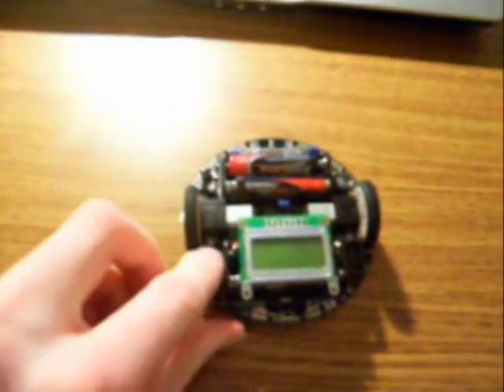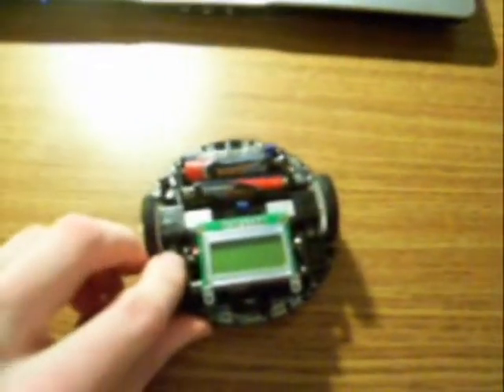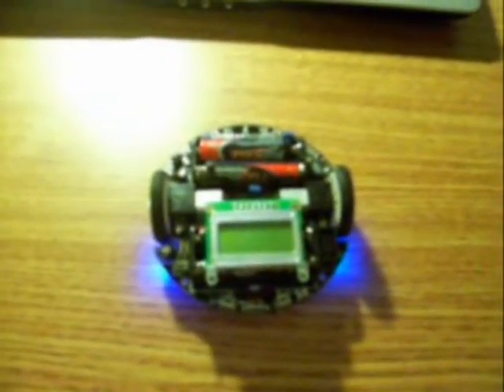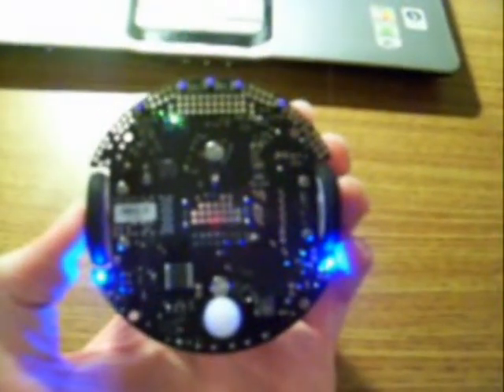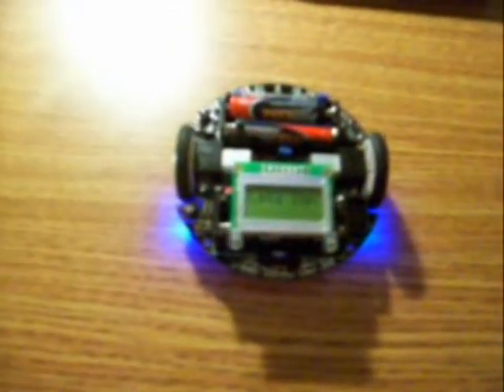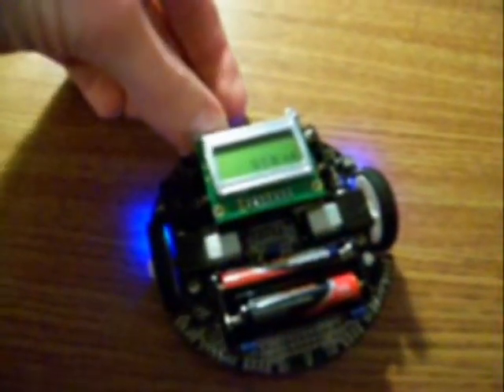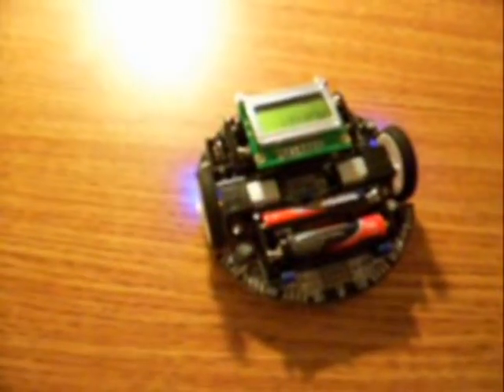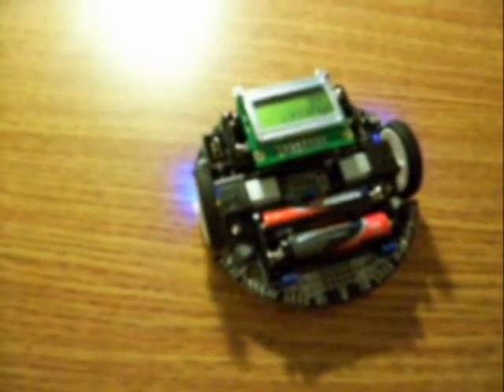Pololu 3Pi Robot Basics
First programming assignment for our Pololu 3Pi robot, just had to blink the lights, run the motors and play a song.